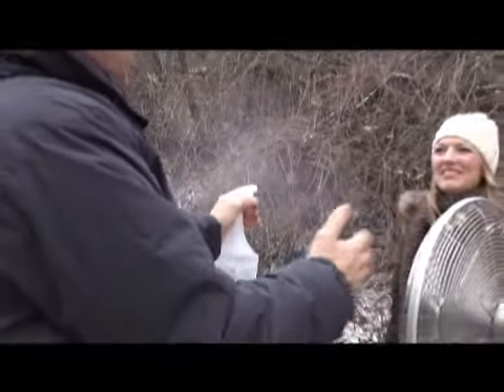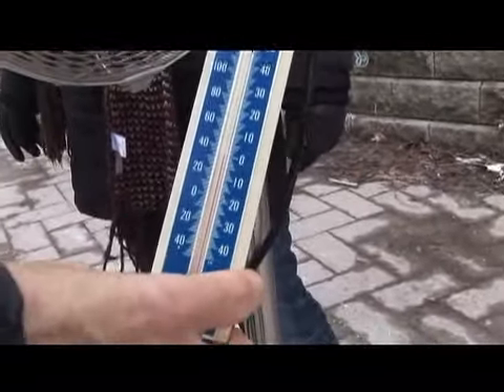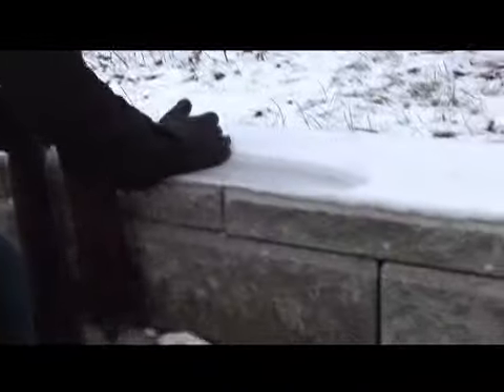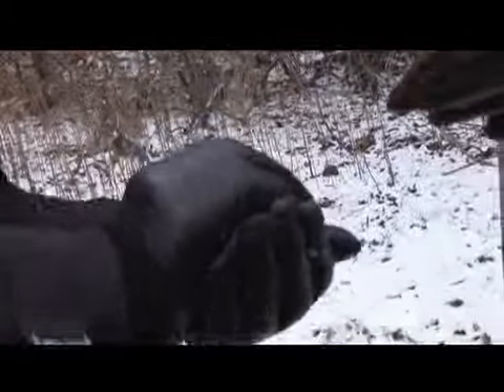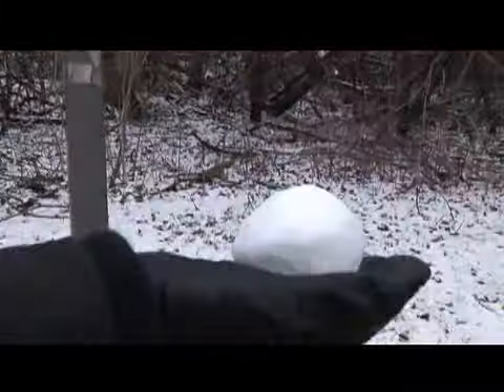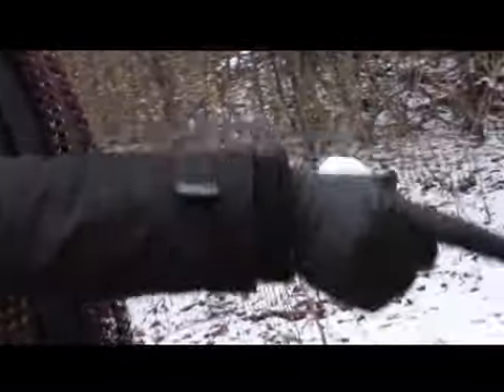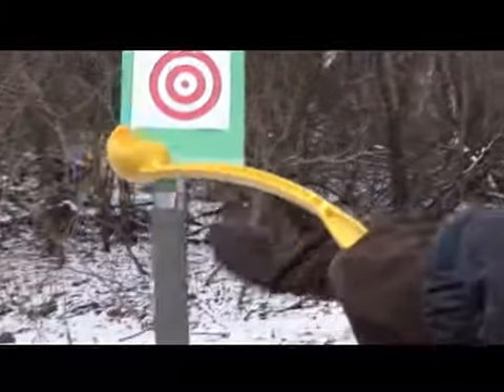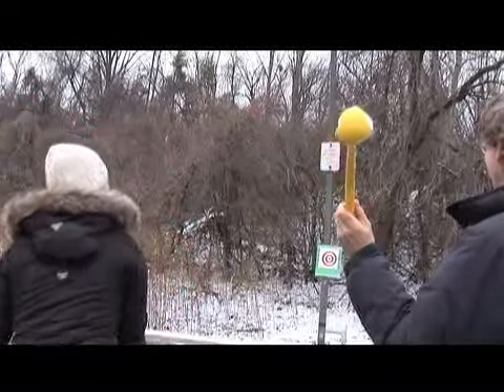snowball challenge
how to really make a snowball! check out Winter City activities at the Ontario Science Centre!